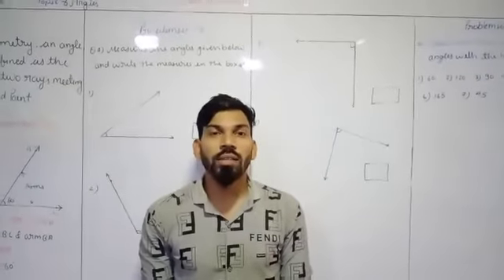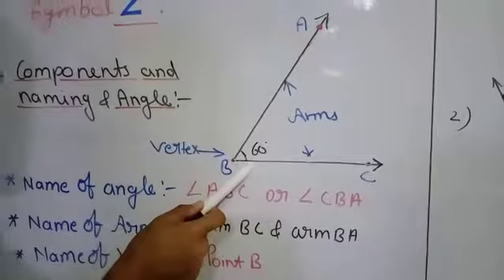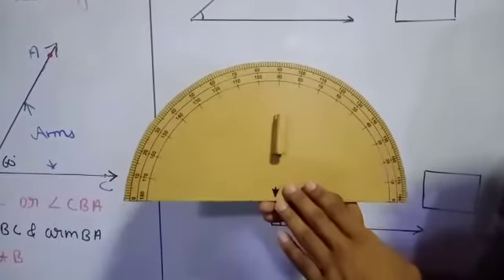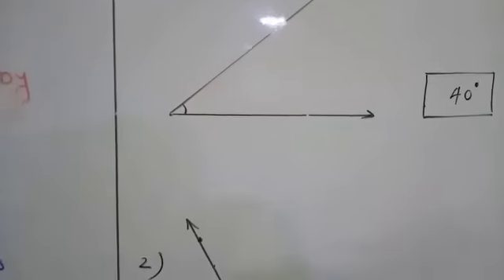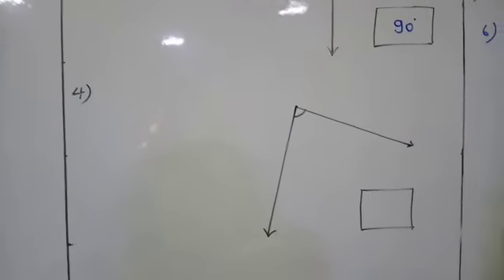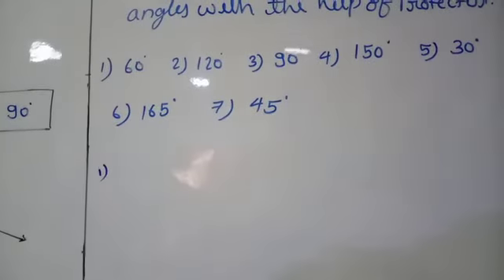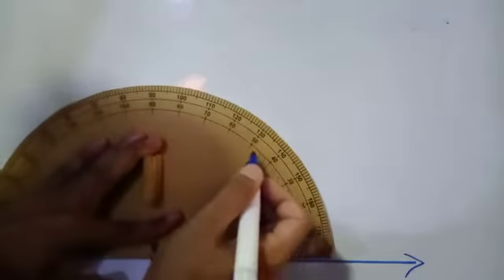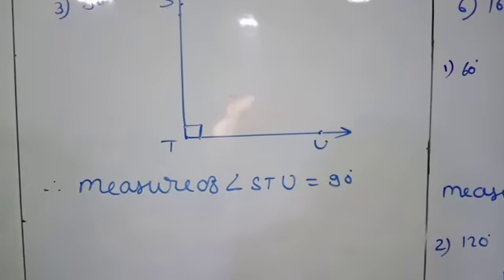STD : 5th, Mathematics, Chapter - 6, Angles, Part - 2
Problem set 25 & 26 have been explained and solved by shri Raj Sir.